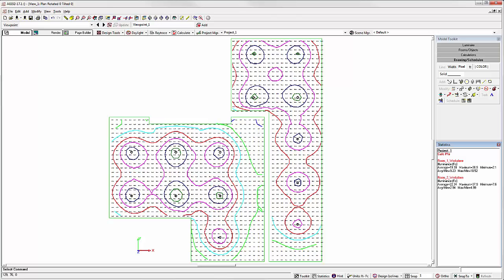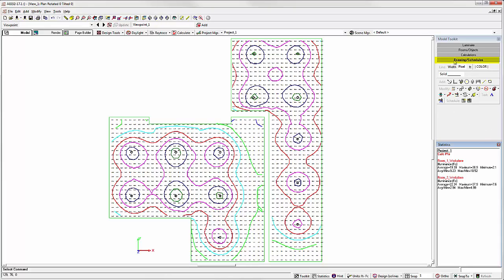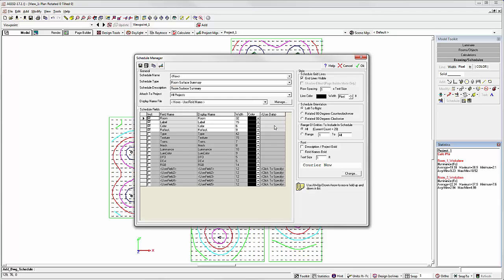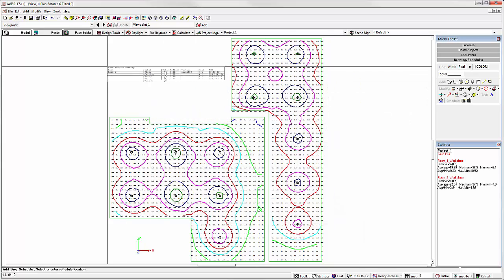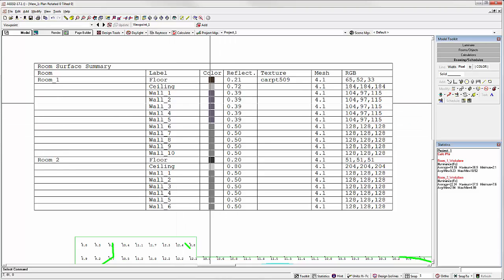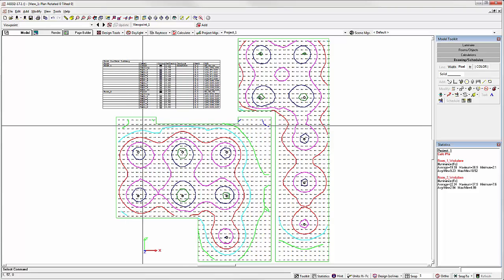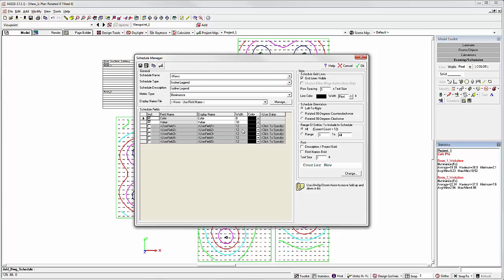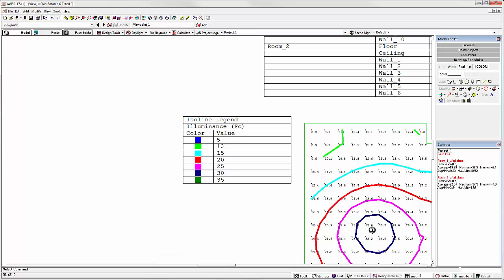Room Surface and Isoline Legend Schedules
There are two new schedule types in AGi32 version 17. See how they work in this short video.